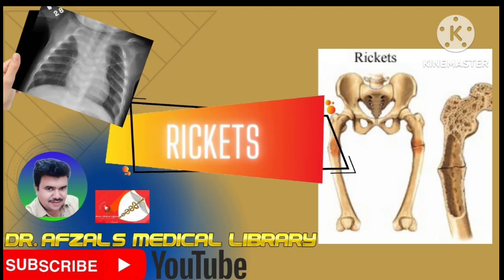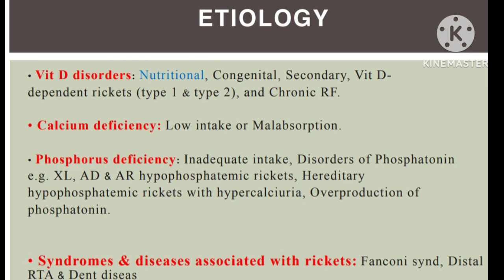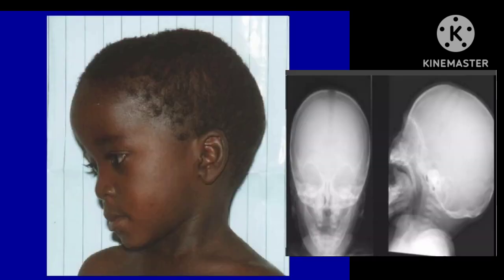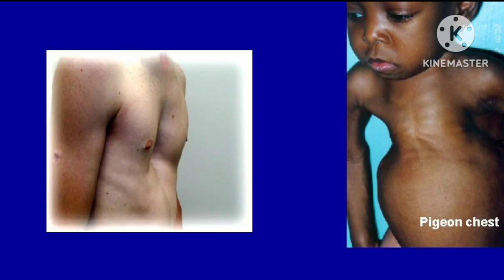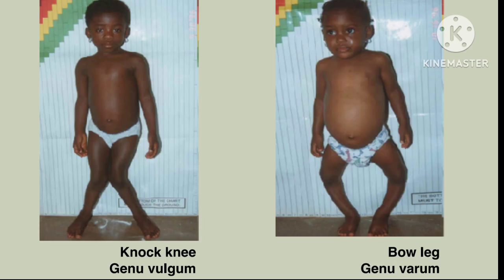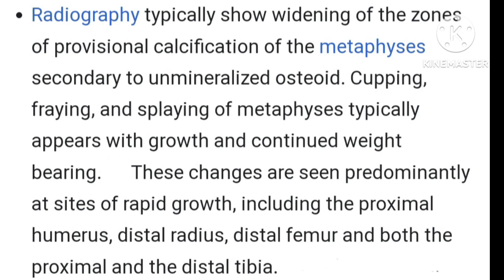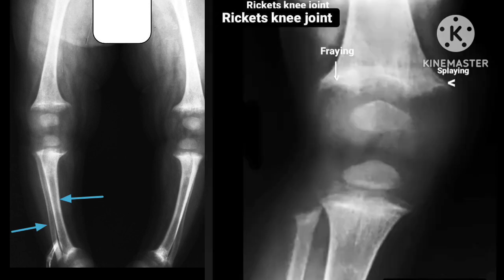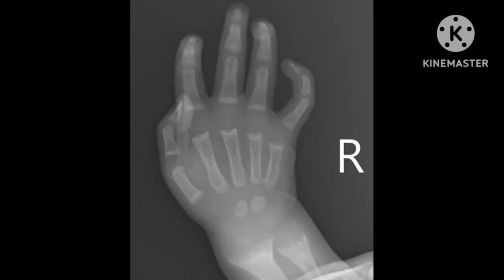What is Rickets(Disease Or Medical Condition)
Osteomalacia (Disease Or Medical Condition)
Rickets (Disease Or Medical Condition)
Health (Industry)
Medical school
Khan Academy
Vitamin D
Vitamin D deficiency